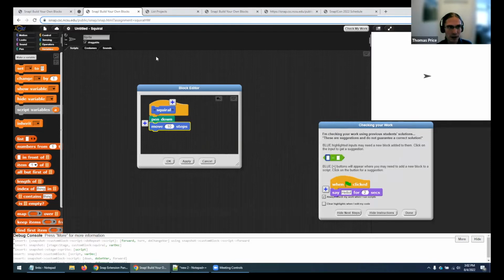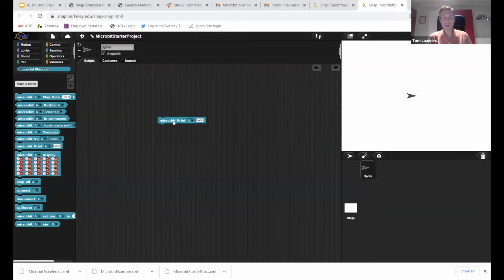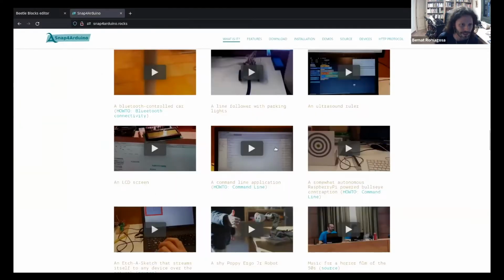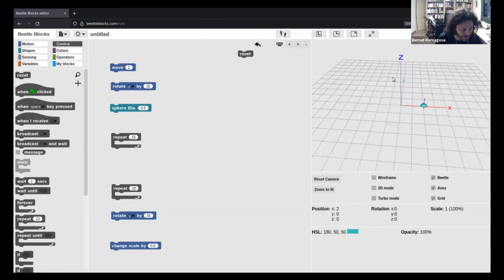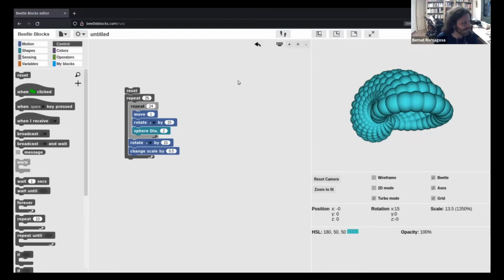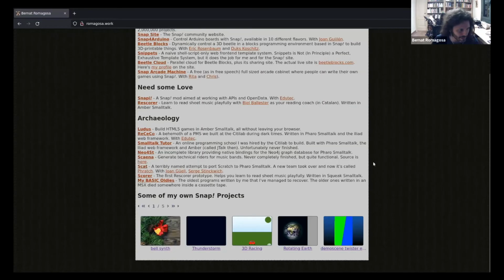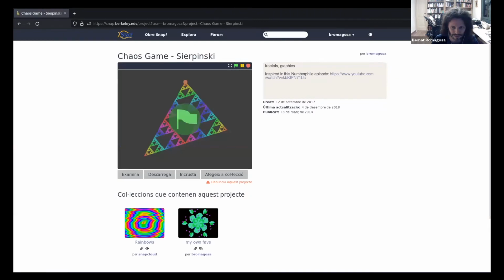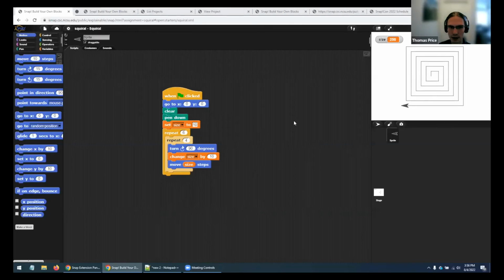Snap!Con 2022: Snap Extension Panel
Panel with Brian Broll, Bernat Romagosa, Devin Jean, Thomas Price and Tom Lauwers

This is a panel all about Snap integrations and extensions! This panel is designed for both tool developers, educators, and Snap users. Our panel will first present some of their own notable extensions then discuss topics including: - different methods of integration - "dream" extensions that they would like to see - favorite extension (excluding their own)